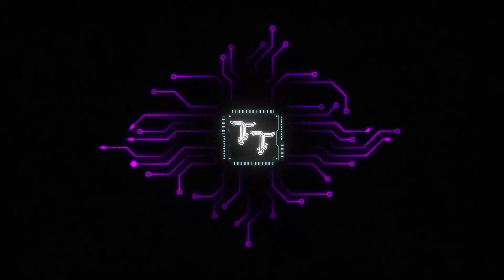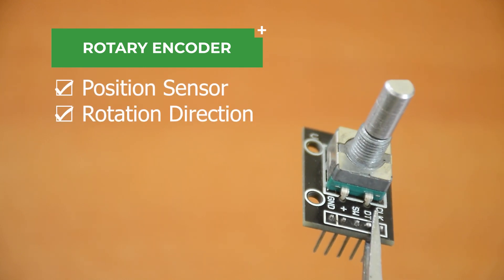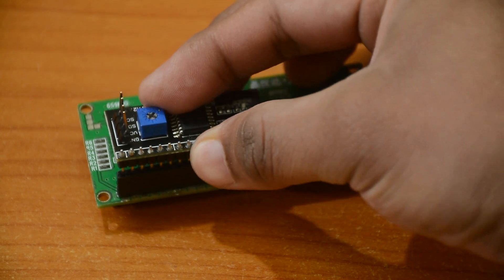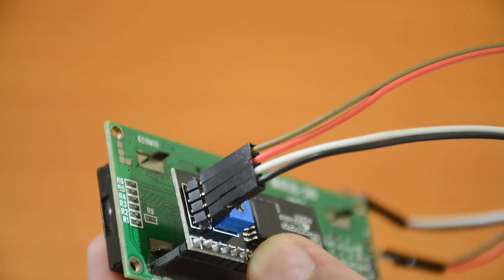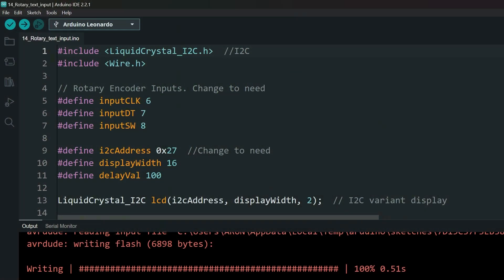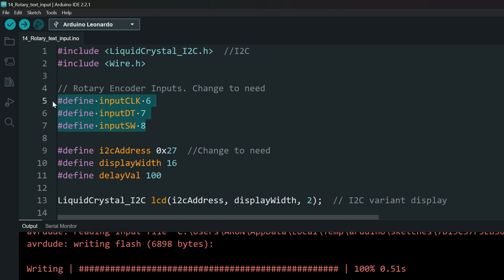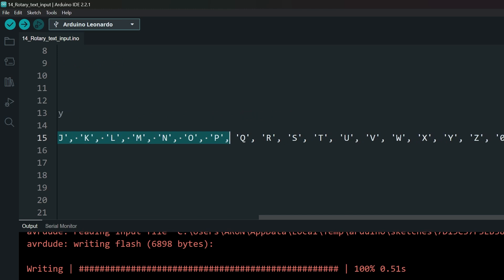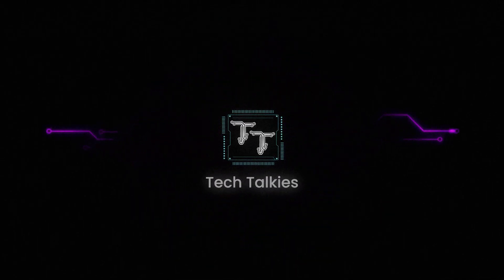Arduino Project to input text without a Keyboard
A beginner Arduino project to input text in an LCD display using a Rotary Encoder. This video uses an Arduino Pro Micro but you can use an Uno or any other board you like.

Chapters:
00:00 Intro
00:15 Components
00:50 Wiring & setup
01:23 Code & libraries
02:08 Demo and working